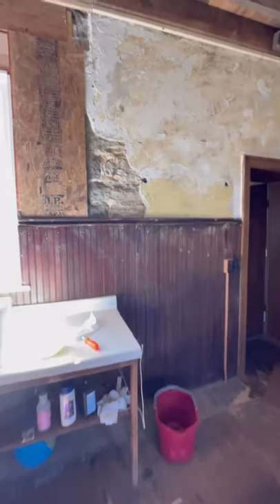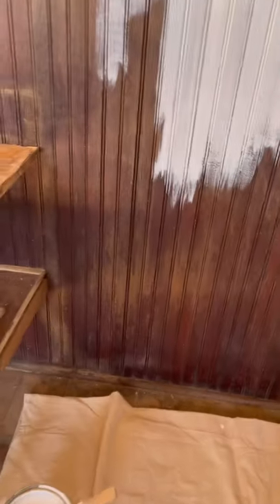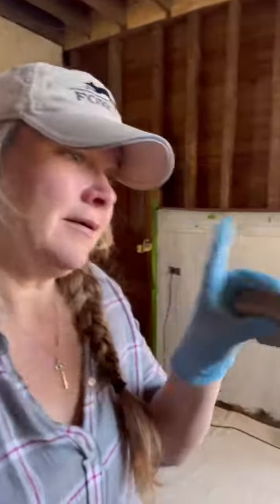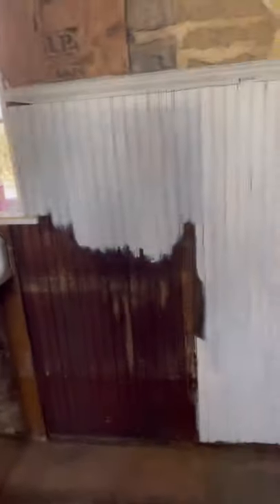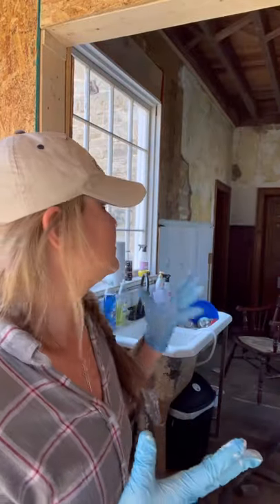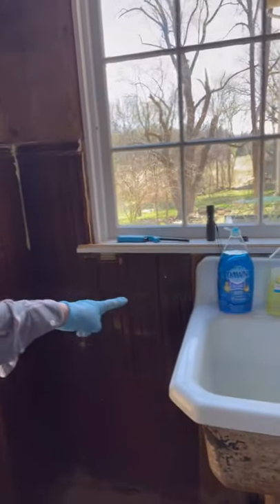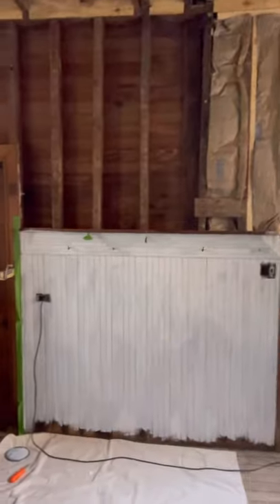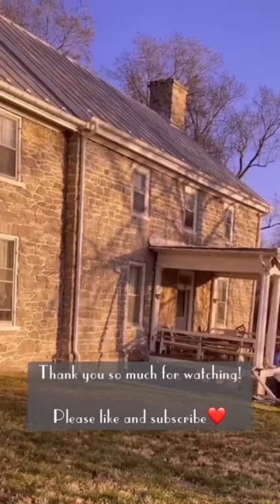Saving our 130 year old Victorian Kitchen - Priming*Storytime*Timelapse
After 3 years of foundation repair, structural supporting, deliberating, taking 1 step forward 5 steps back a thousand times... we are finally to a place where I can prime the Victorian kitchen and get rid of all the animal stink. Yes, for decades wild animals dominated this kitchen. And it’s taken us 3 years to take it back.